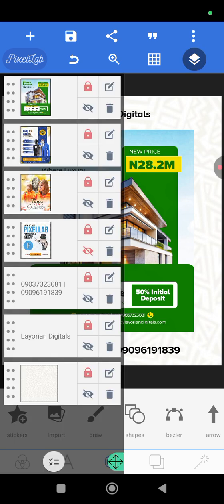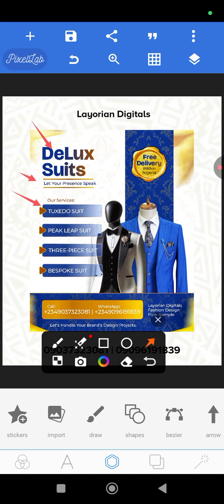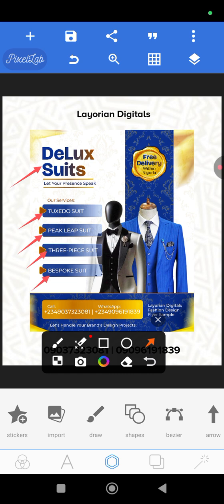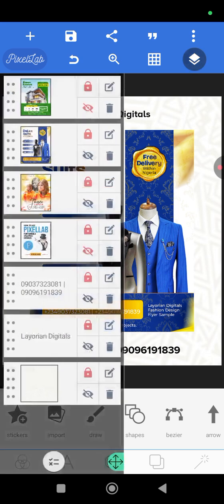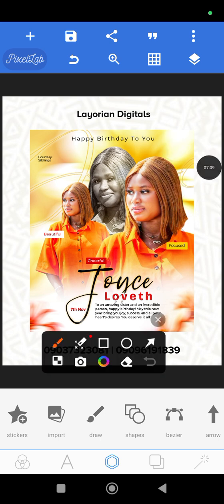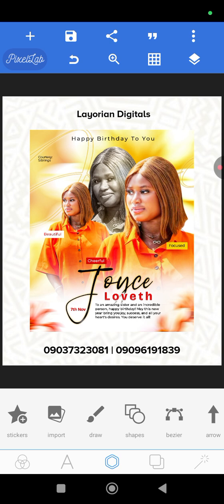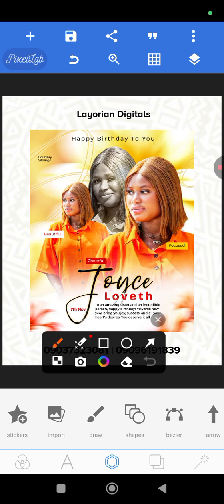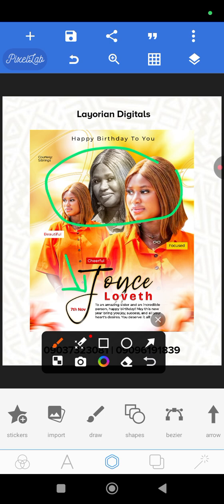5 BASIC PRINCIPLES OF CREATING STUNNING DESIGNS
Here's how I have been able to apply the 5 basic principles of creating stunning designs into my flyer designs.

The first is the font principle in which a designer ought not to use more than 2-3 fonts for a particular design among many other principles.

This video provides more information into what you need to know as a graphic designer in order to make your designs come out well.